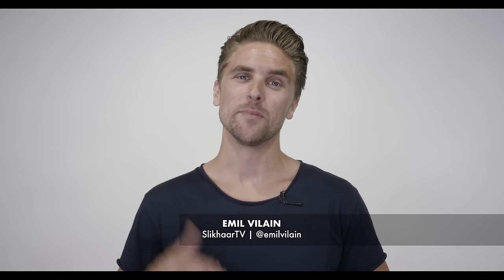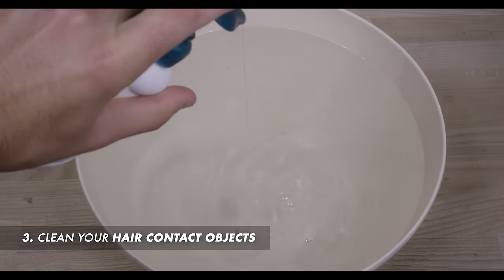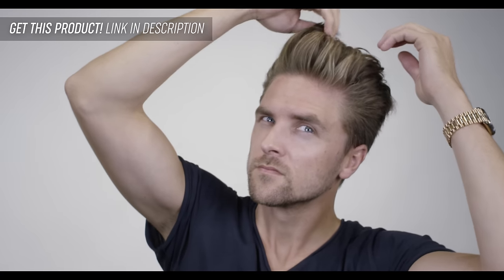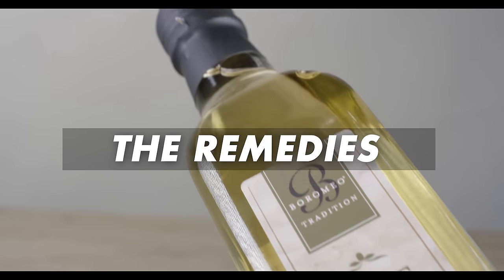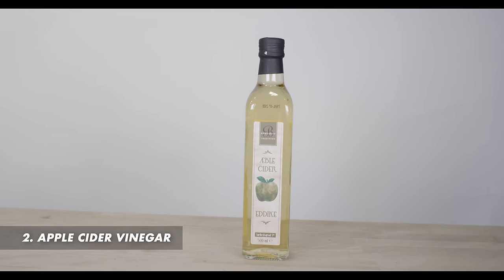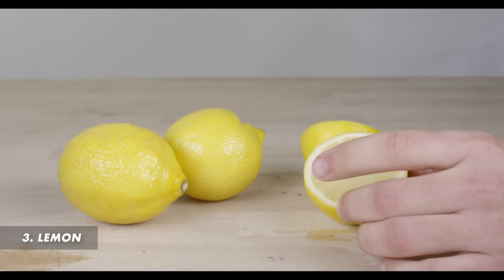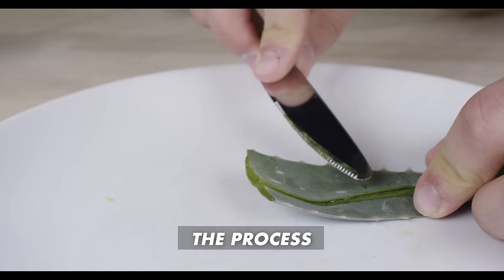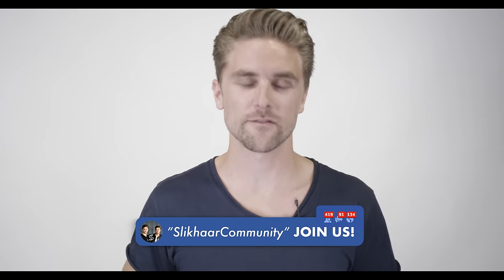NO MORE Dandruff! 10 Hair Hacks to Fast Dandruff Removal!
Today Emil is showing us 10 + 4 Perfect Hair Hack to get rid of Dandruff. What do you think about it? We want to know your opinion!

PRODUCTS USED

MUSIC